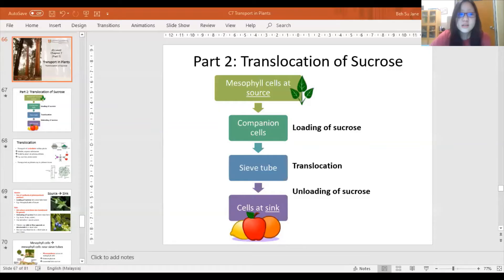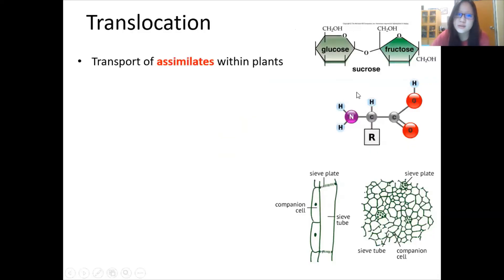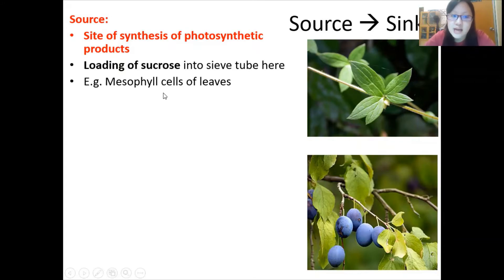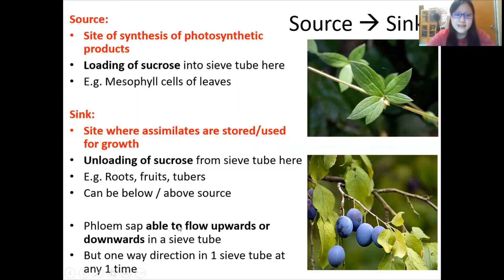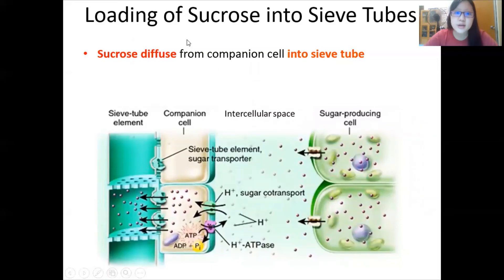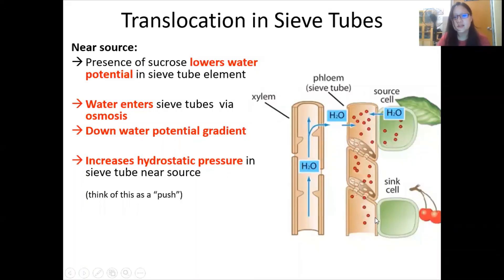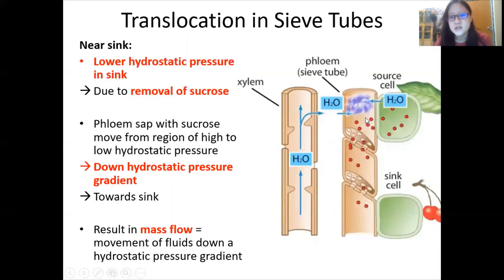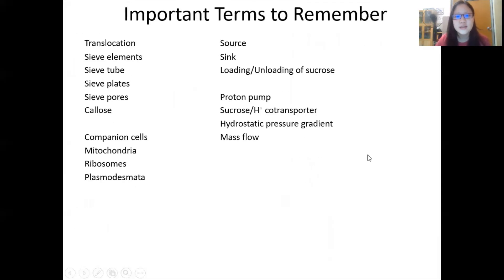Chap 7 (Part 2) - Translocation | Cambridge A-Level 9700 Biology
Based on the NEW! 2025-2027 syllabus